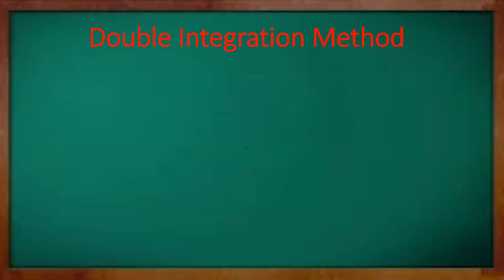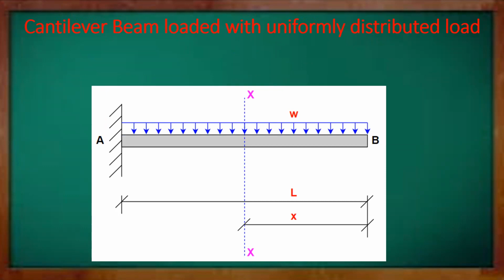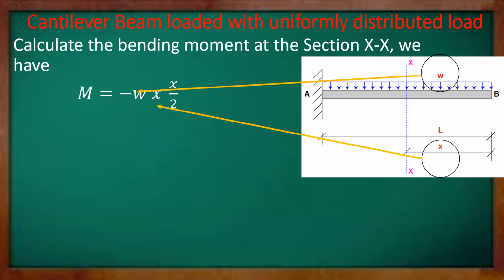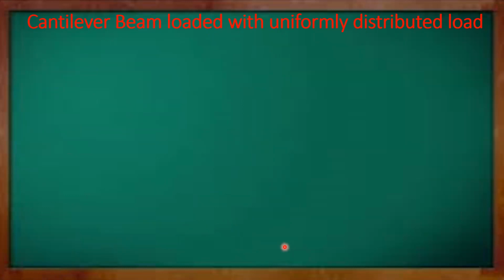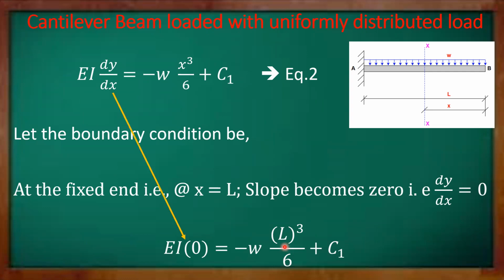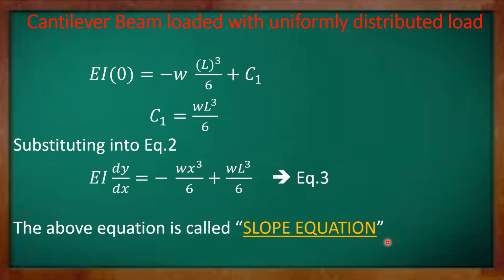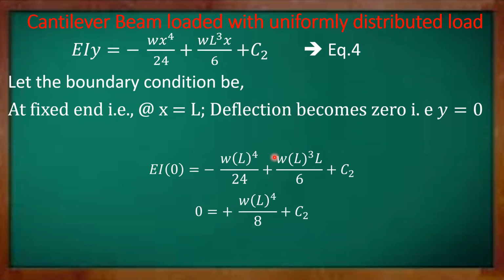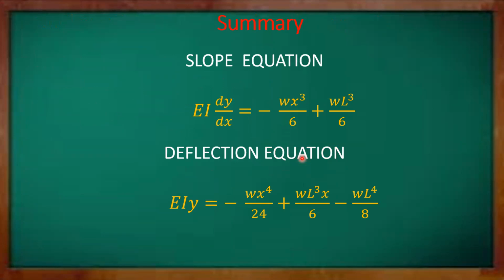Deflection of Cantilever beam with uniformly distributed load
This video describes the double integration method used to find the slope and deflection of cantilever beam loaded with uniformly distributed load throughout the entire length.